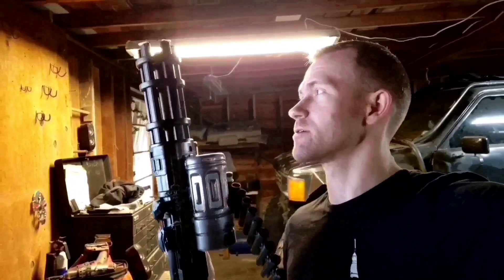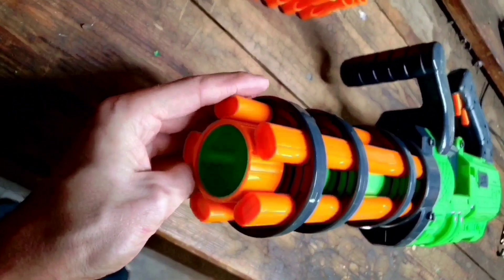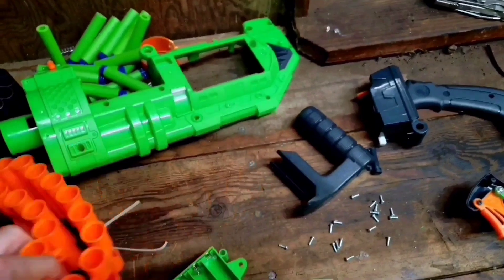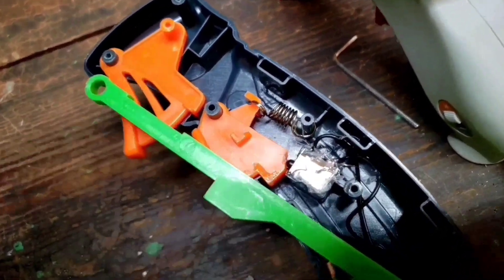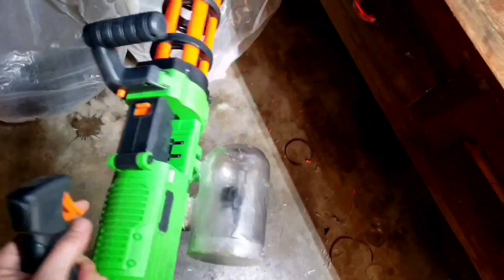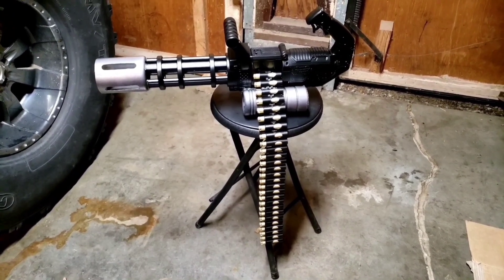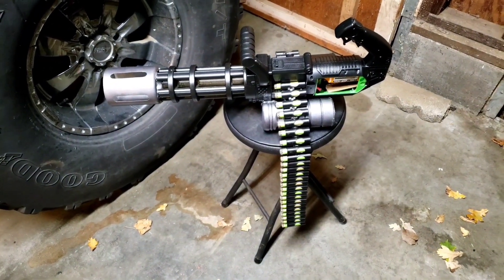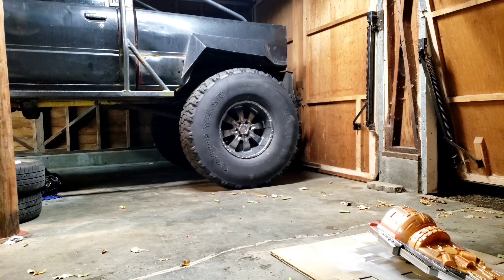Walmart NERF MINIGUN!!! Easy DIY!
Nerf-ish minigun.  A few bottles, some paint, and a lipo, BAM!  Awesome nerf minigun that's cosplay and Nerf War worthy.